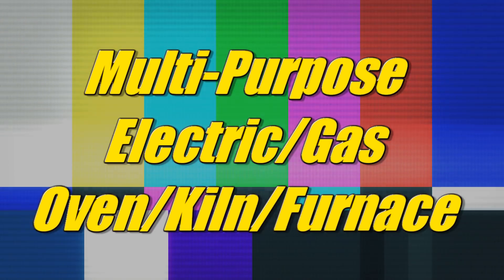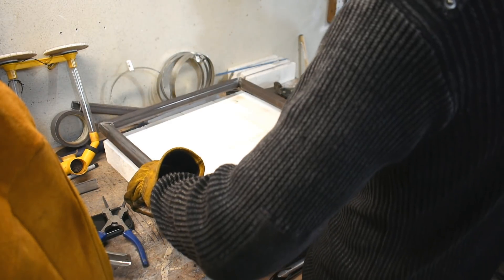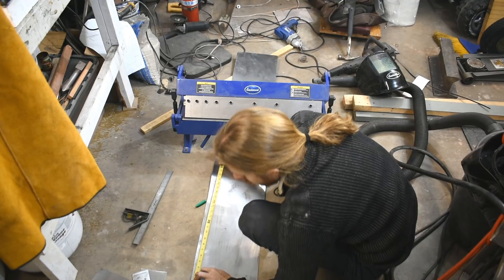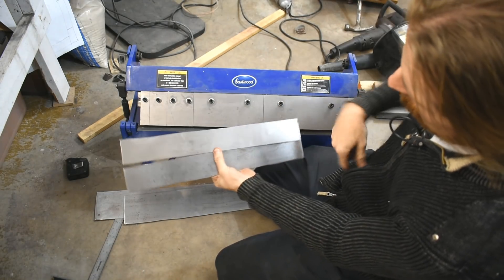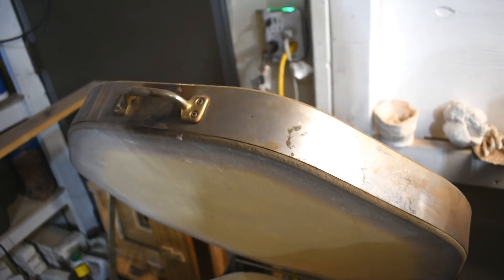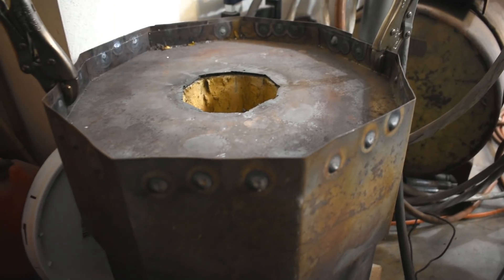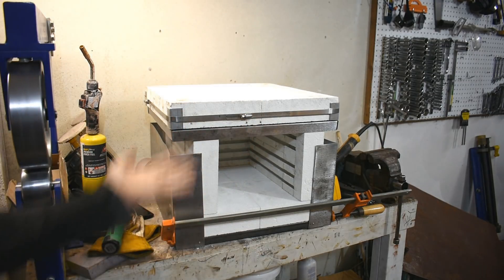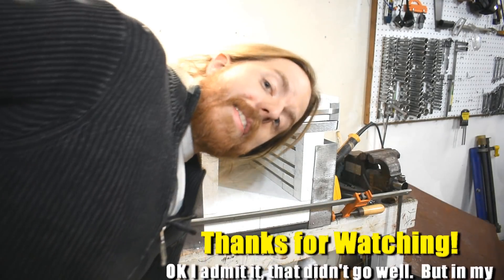DIY Electric Heat Treat Oven/Kiln/Furnace Part 2: Metal Structure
Time to get the welder going!  I have a bunch of cut bricks, but nothing to hold them together but hopes and dreams.  In the event that hopes and dreams aren't enough, I figured I better make a frame or something.  I should also have added "Double check measurements" to my list, but you don't win them all.

Mailing Address:
1818 Milton Ave STE 100 #1973